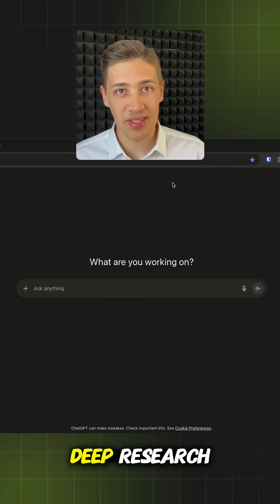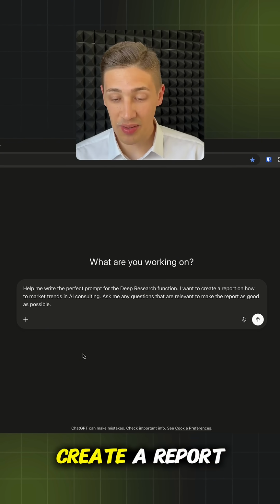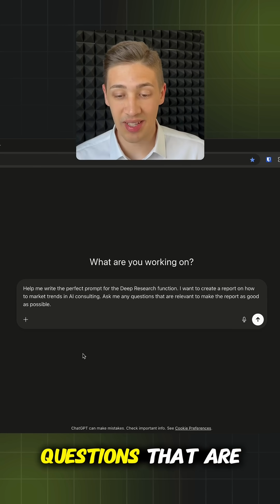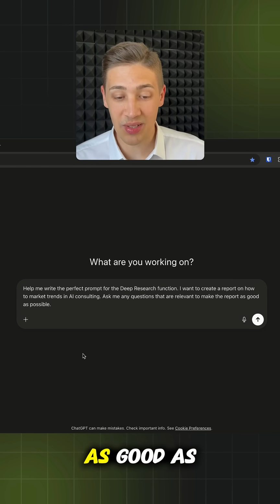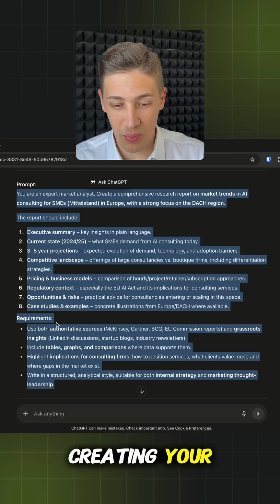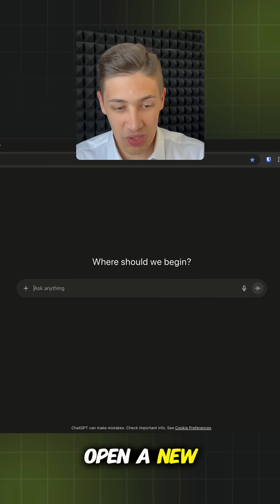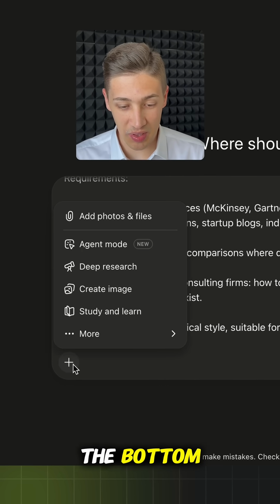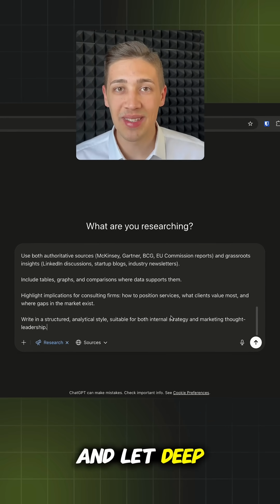How to use Deep Research Correctly (93% DO IT WRONG)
DeepResearch turns ChatGPT into a research team. Here’s how to use it correctly!